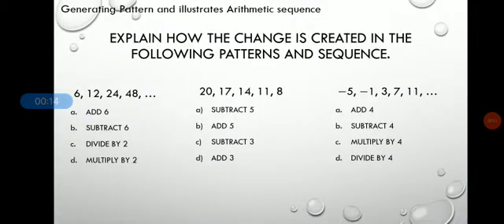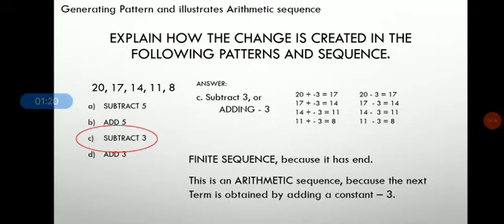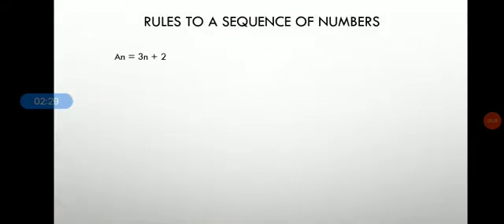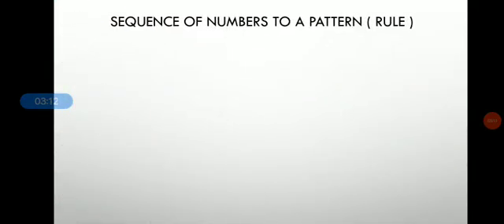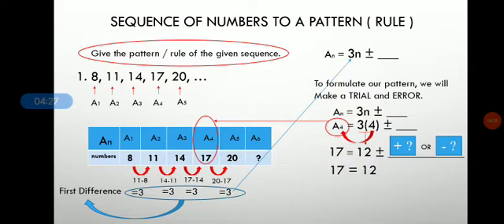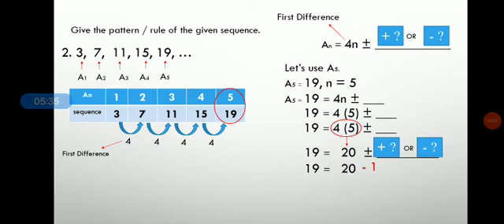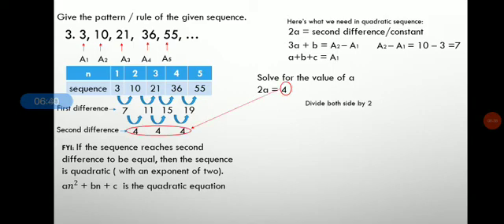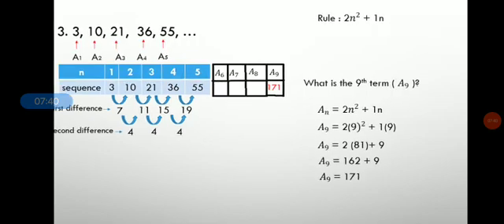How to generates pattern, Math 10, quarter 1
Math 10
quarter 1
Generates pattern and Illustrates Arithmetic Sequence